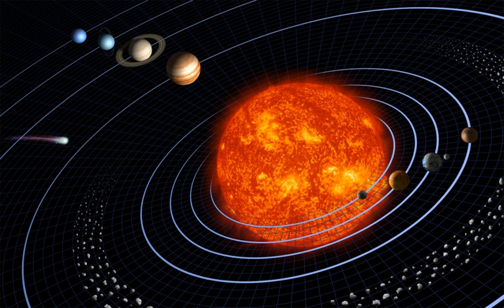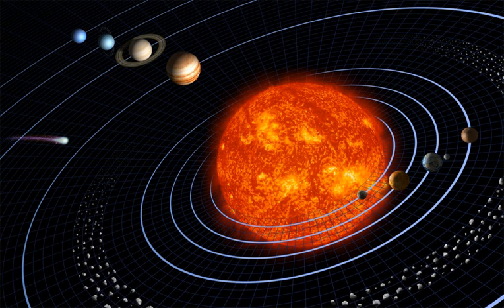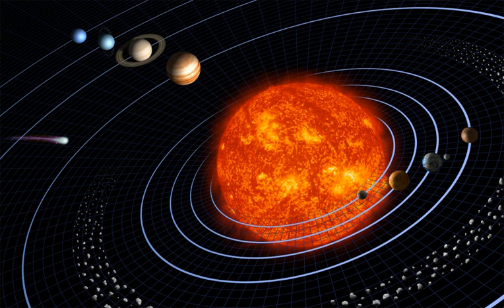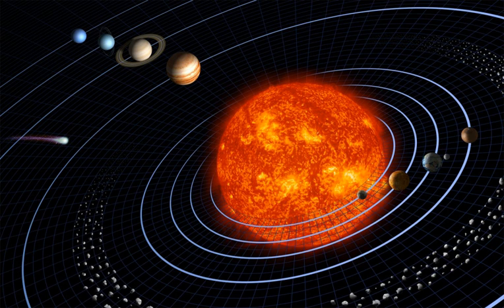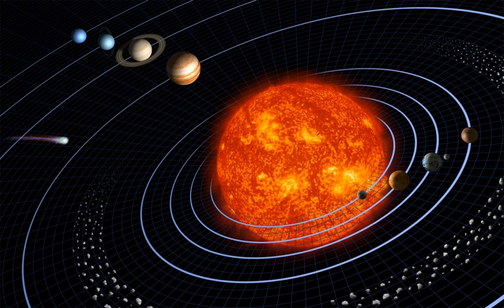List of natural satellites | Wikipedia audio article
- Socrates

SUMMARY
The Solar System's planets and officially recognized dwarf planets are known to be orbited by 194 natural satellites, or moons. 19 moons in the Solar System are large enough to be gravitationally rounded, and thus would be considered planets or dwarf planets if they were in direct orbit around the Sun.
Moons are classed in two separate categories according to their orbits: regular moons, which have prograde orbits (they orbit in the direction of their planets' rotation) and lie close to the plane of their equators, and irregular moons, whose orbits can be pro- or retrograde (against the direction of their planets' rotation) and often lie at extreme angles to their planets' equators. Irregular moons are probably minor planets that have been captured from surrounding space. Most irregular moons are less than 10 kilometres (6.2 mi) in diameter.
The earliest published discovery of a moon other than the Earth's was by Galileo Galilei, who discovered the four Galilean moons orbiting Jupiter in 1610. Over the following three centuries only a few more moons were discovered. Missions to other planets in the 1970s, most notably the Voyager 1 and 2 missions, saw a surge in the number of moons detected, and observations since the year 2000, using mostly large, ground-based optical telescopes, have discovered many more, all of which are irregular. Recent years have had a drop in the number of discovered moons, with only 14 moons – twelve of Jupiter (ten of which were announced at the same time), one of Makemake, and one of Neptune – being discovered since 2012.